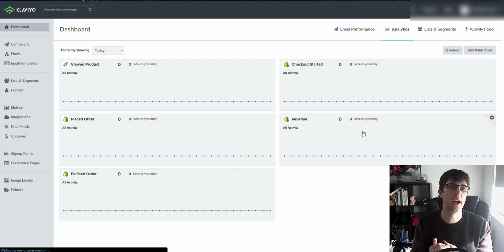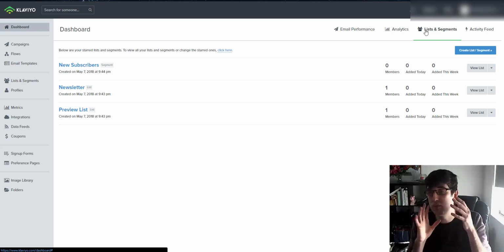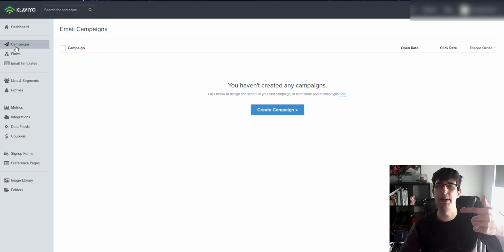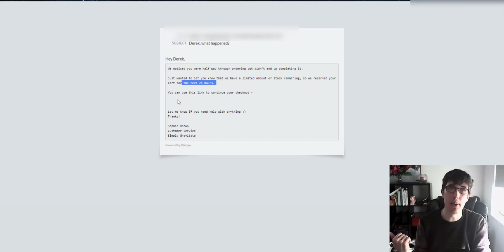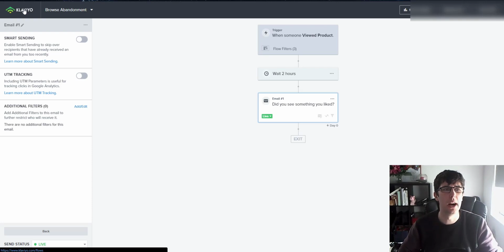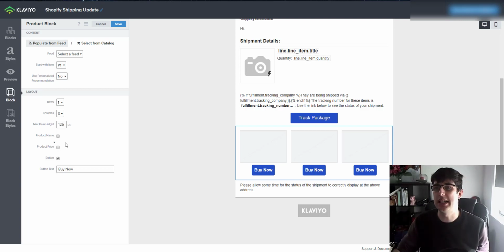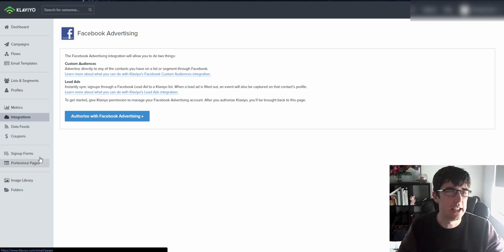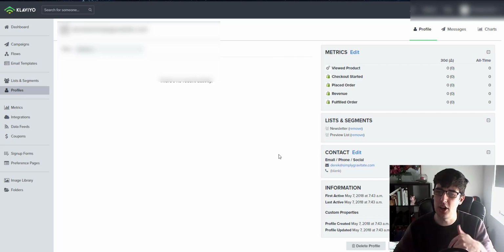How To Use Klaviyo For Shopify | Klaviyo Email Marketing | Shopify Dropshipping